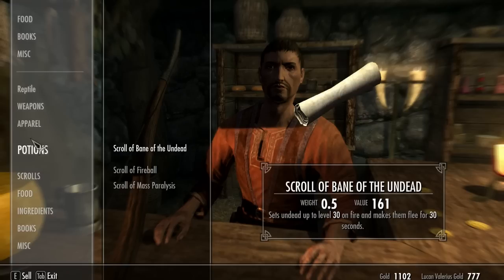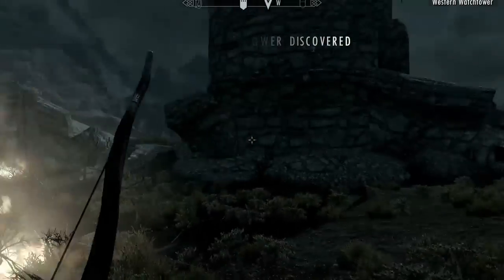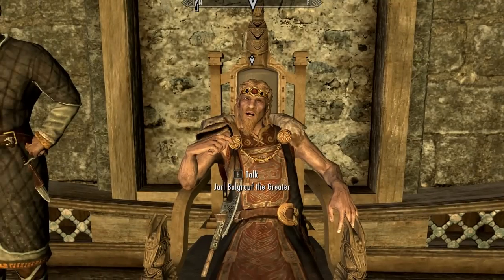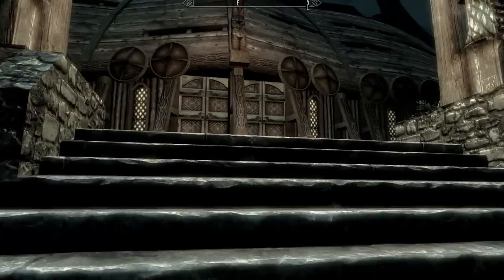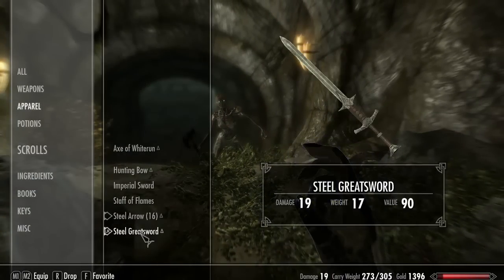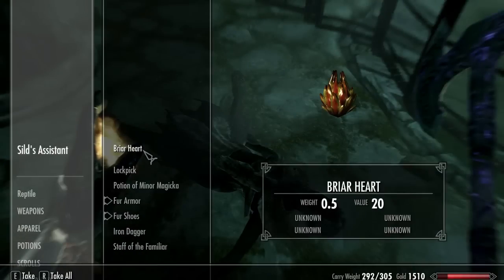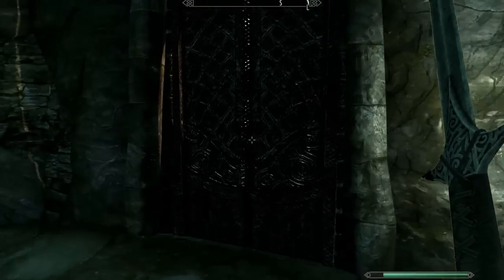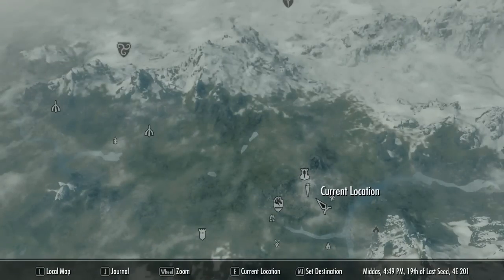The Elder Scrolls V: Skyrim - I Killed An Old Lady - Ep. 3 -- TGN - WAY